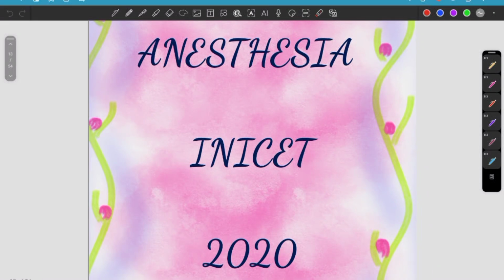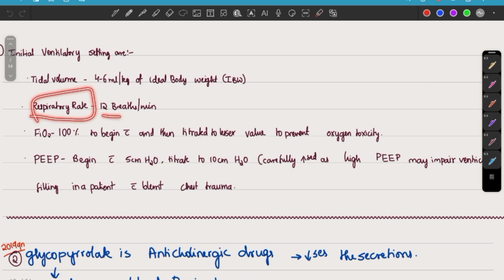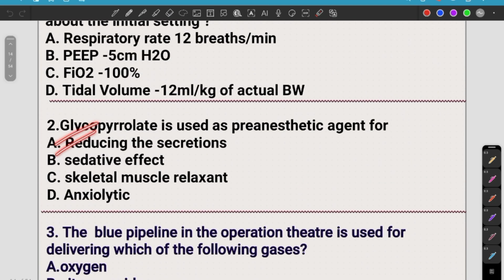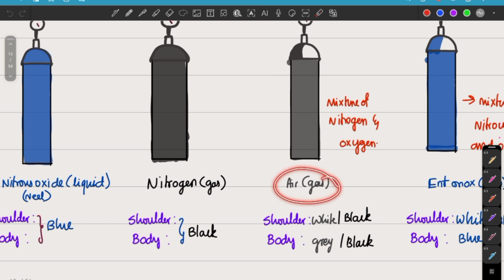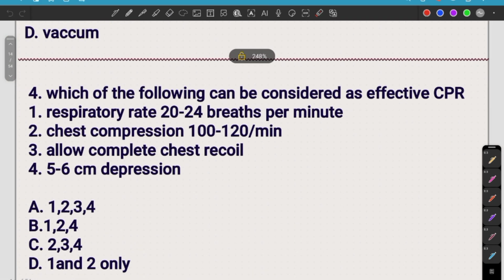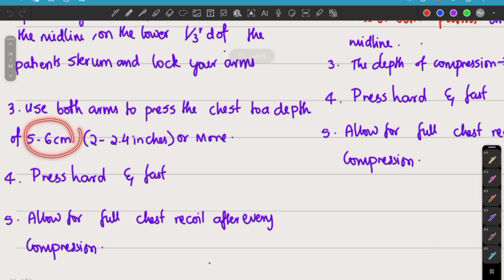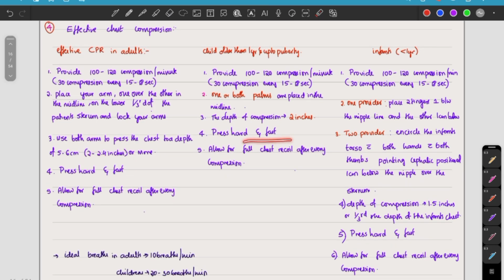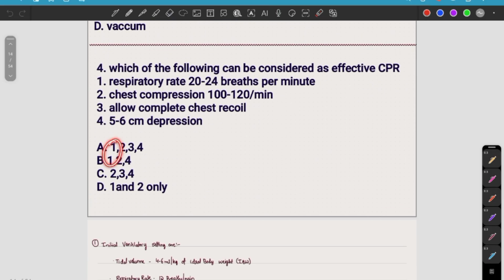Anaesthesia INICET PYQs discussion | 2020 paper part 1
Here I share INI-CET preparation tips, subject-wise discussions, and smart strategies to crack the exam. In this video, we’ll be going through the ANESTHESIA paper—important topics, high-yield concepts, and recall-based discussion to boost your revision.